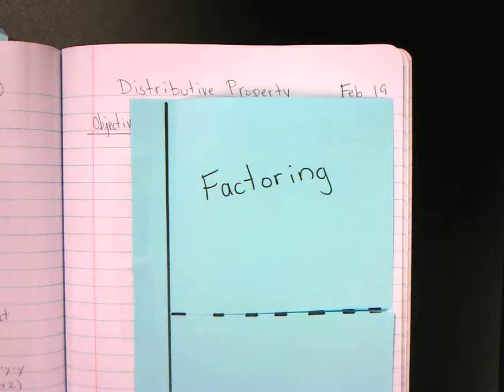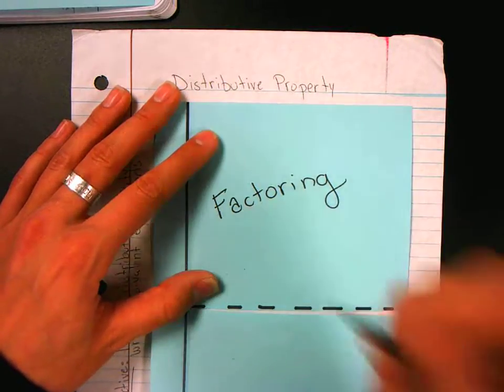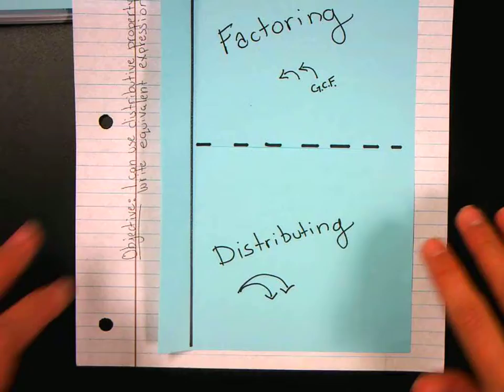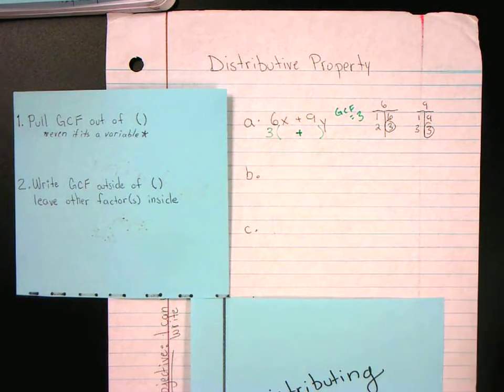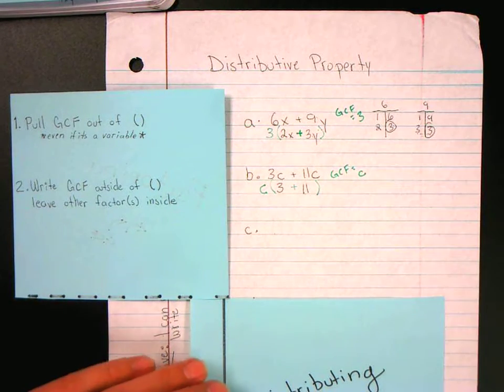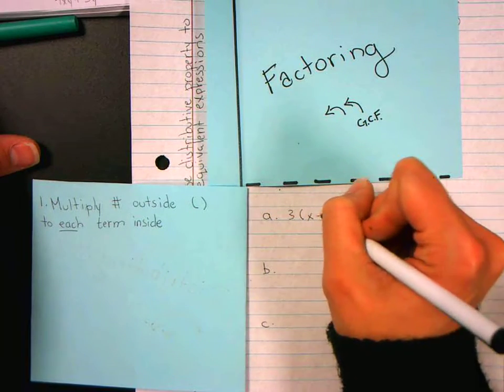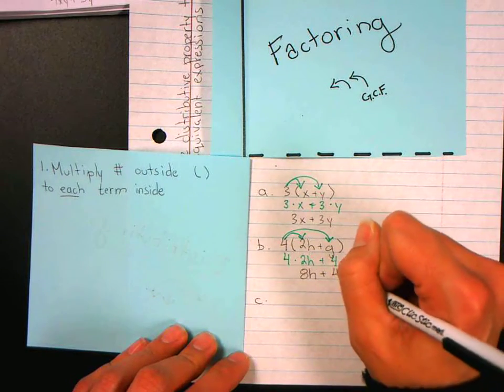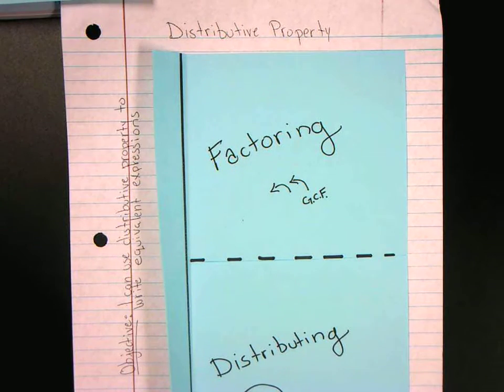Distributive Property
Ms. Grant going over distributive property with foldable